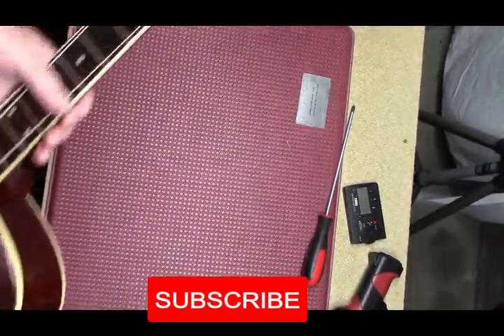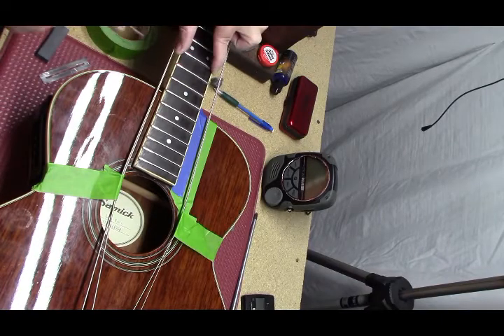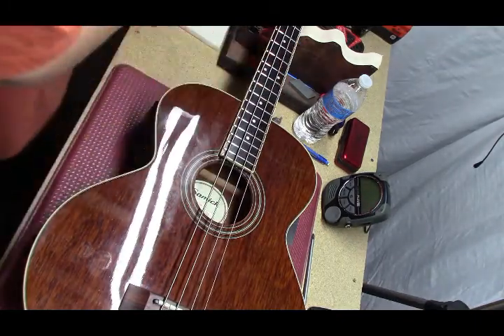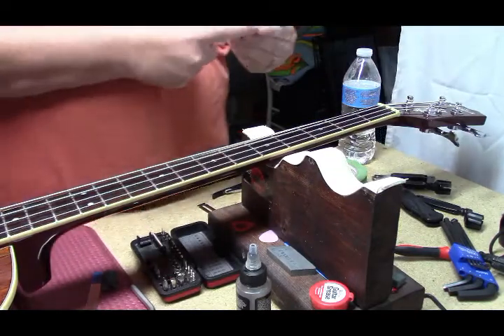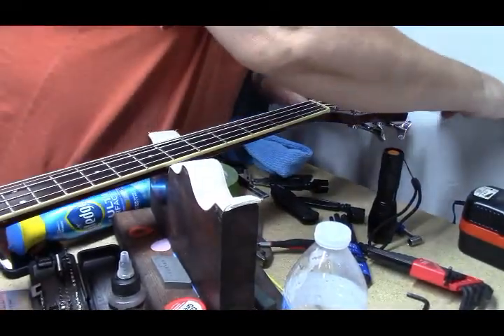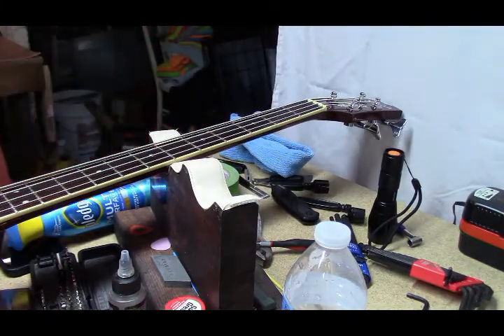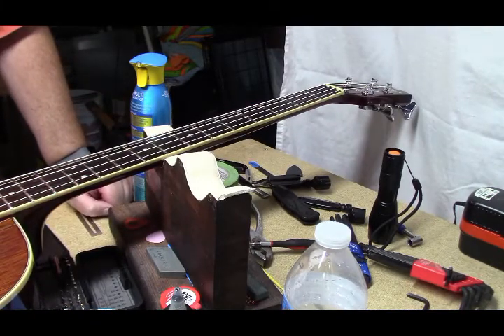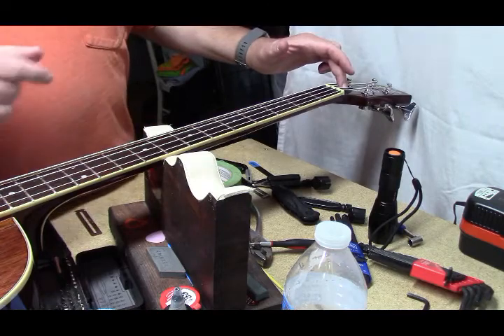Samick Artist Series Acoustic Bass Gets Some Love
Very bent neck, high frets, poorly cut nut - All Sorted!